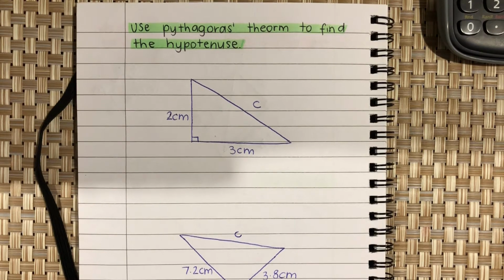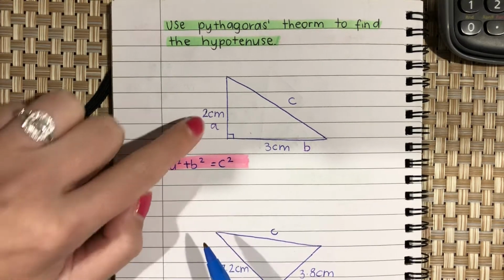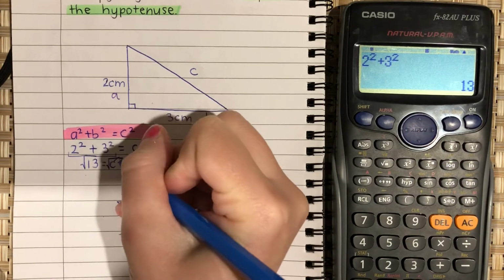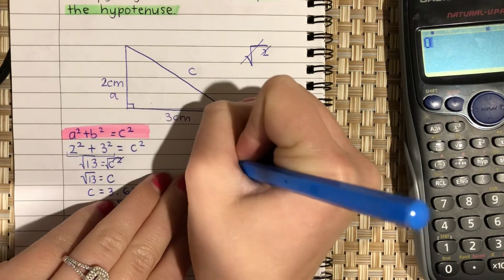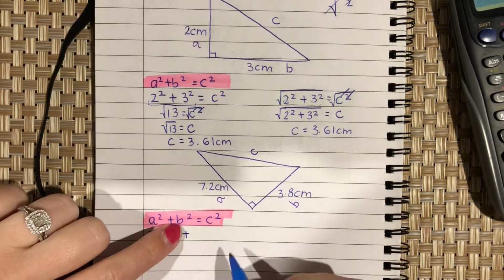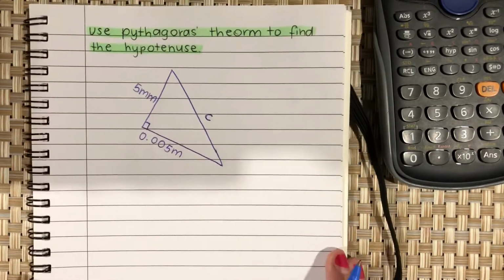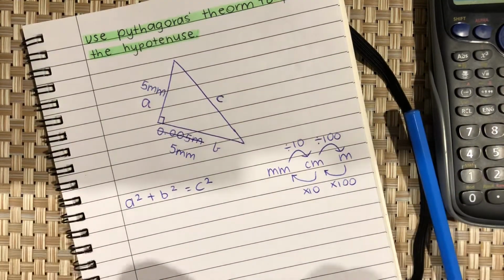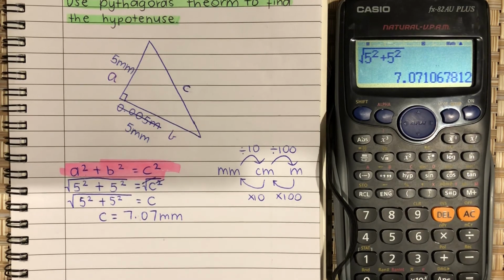Pythagoras’ Theorem- Finding the hypotenuse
In this video I use Pythagoras’ Theorem to find the hypotenuse in a right angled triangle.

Ignore the fact I spelt ‘theorem’ wrong in the questions. not sure why I did that!

Question 1: 0:00-7:27
Question 2: 7:27-10:35
Question 3: 10:35-end

Miss M.